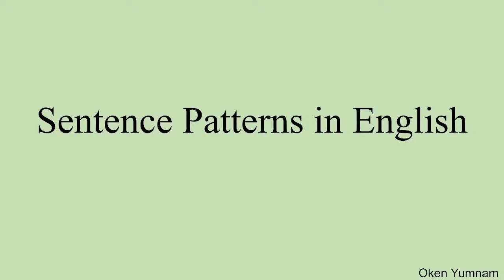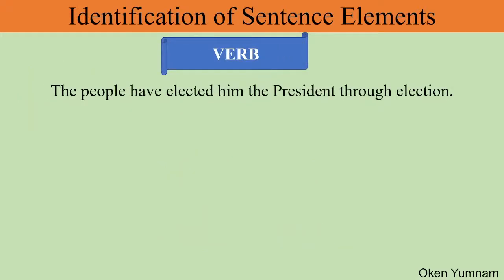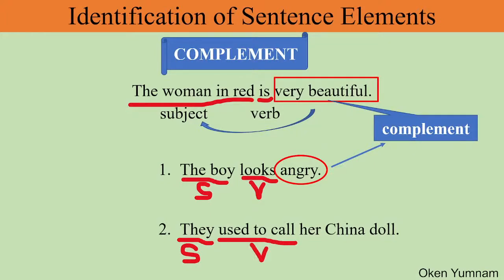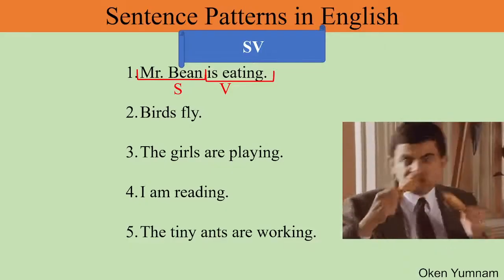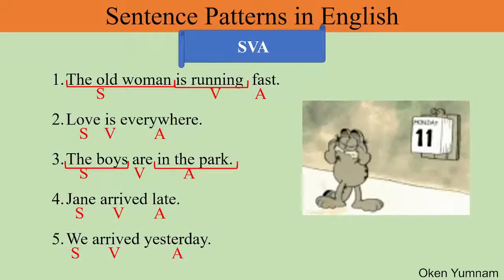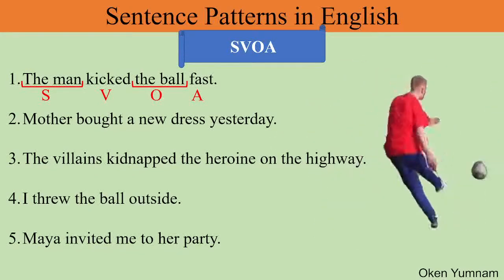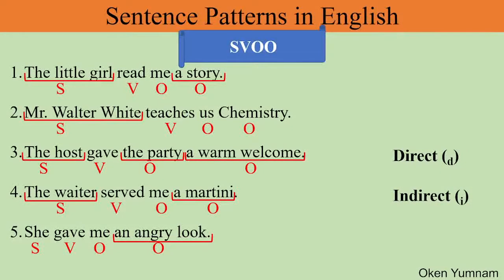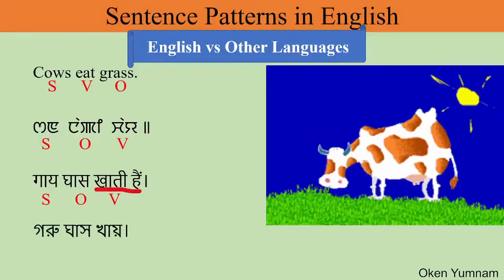Basic Sentence Patterns in English